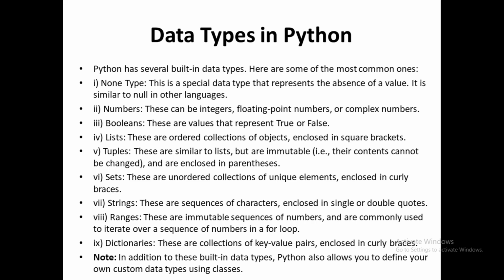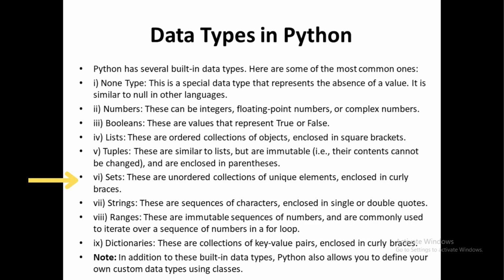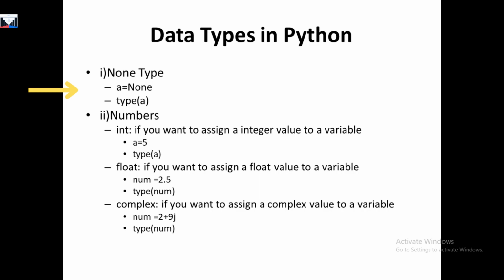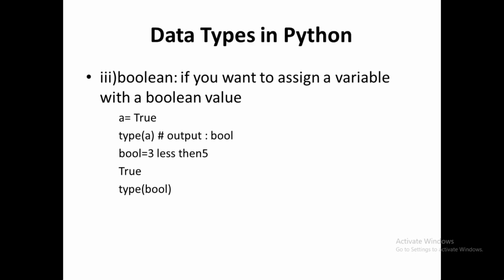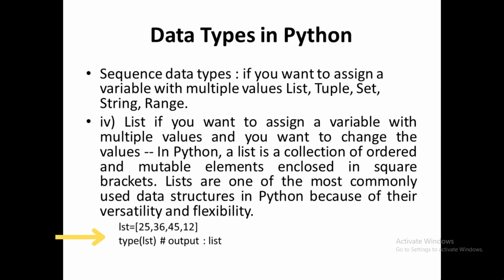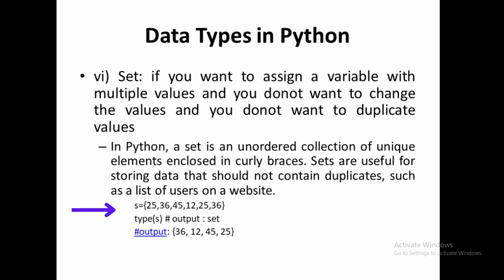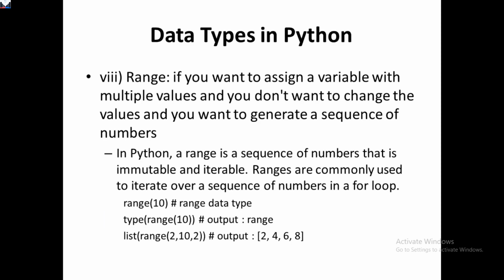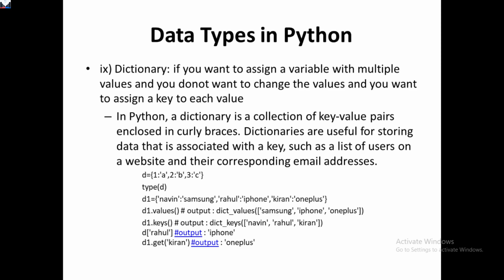Python Tutorial for Beginners: Data Types in Python | Learn the Basics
🐍 Ready to embark on your Python coding journey? Look no further! In this comprehensive tutorial for beginners, we're diving deep into the fundamental building blocks of Python: Data Types. 📚💻

Join us as we demystify the world of Python data types, from the essential numeric types like integers and floats to the versatile string type and the power of Boolean values. Discover how to declare variables, perform basic operations, and manipulate data using Python's intuitive syntax.

Whether you're a programming novice or looking to brush up on your skills, this video provides a solid foundation for understanding data types in Python. We'll guide you step-by-step, breaking down complex concepts into easy-to-understand explanations. 🎓✨

By the end of this tutorial, you'll be equipped with the knowledge and confidence to work with different data types, unleash the potential of Python, and pave the way for more advanced programming adventures.

Don't miss out on this essential Python lesson! Hit the play button now and let's dive into the exciting world of data types in Python! 🚀🔥